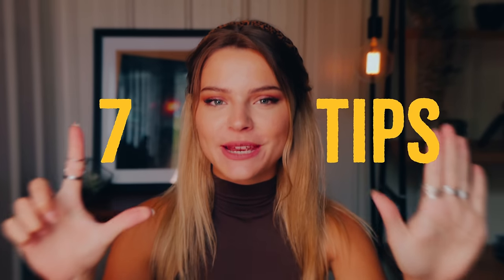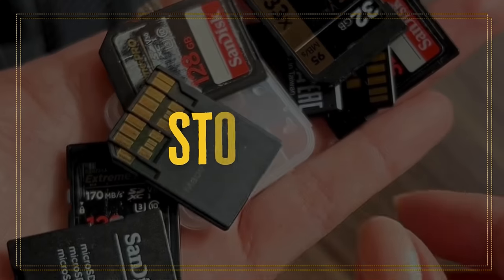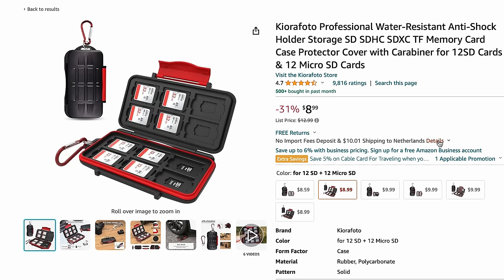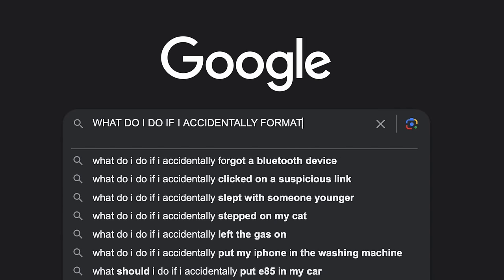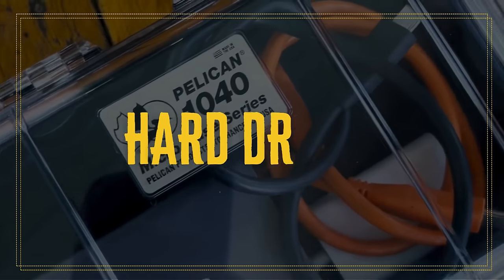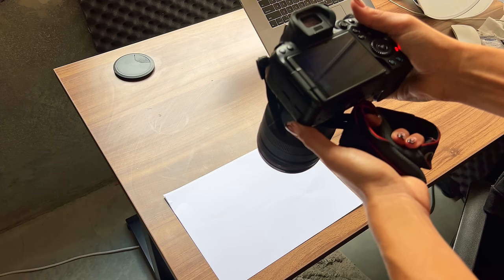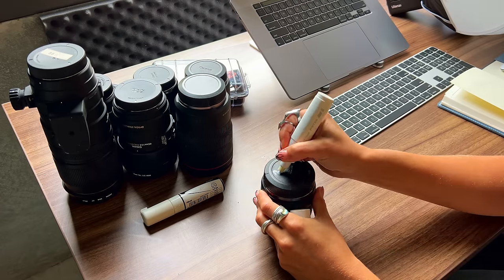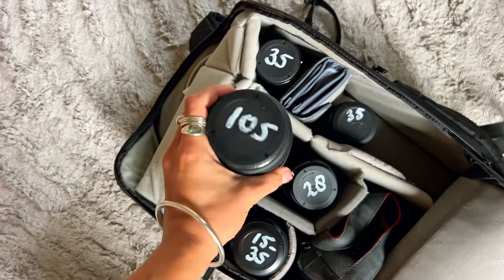This Makes Life As a Photographer Easy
SD Card Case
Hard Drives Pelican Case
White Marker

Fayes mel